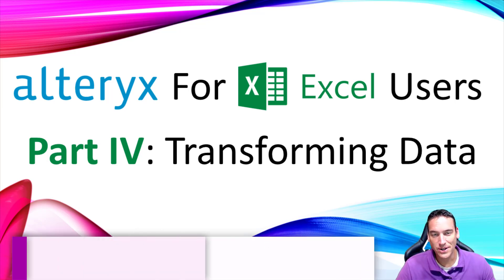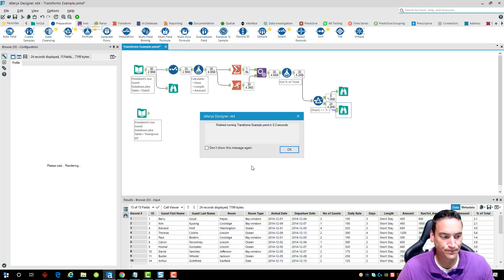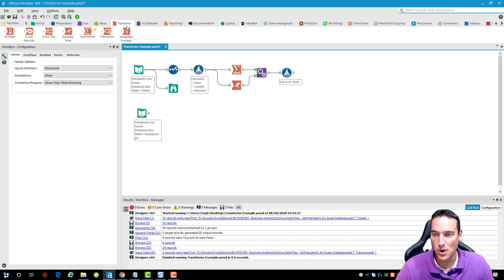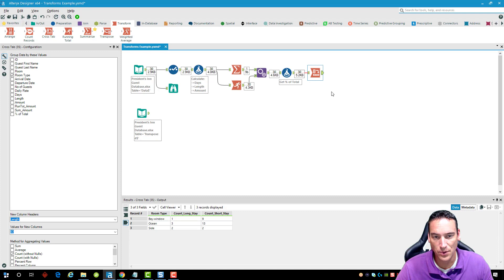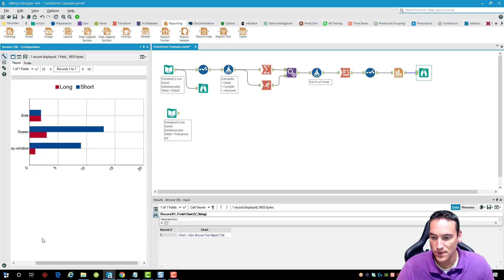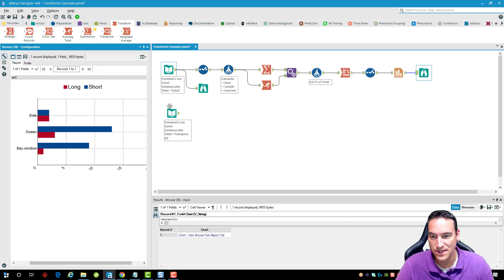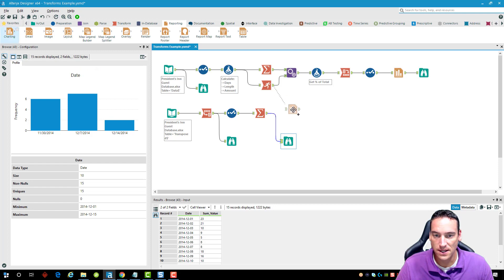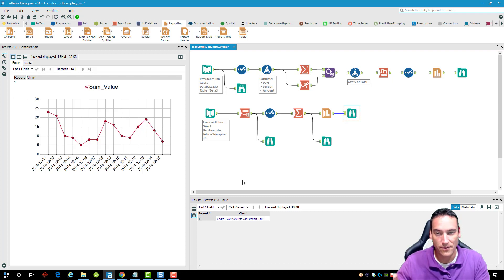Alteryx for Excel Users - Part IV: Transforming Data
00:35 Filter Tool
02:30 Sort Tool
03:05 Crosstab Tool (Pivot Table)
06:31 Transpose Tool (Columns to Rows)